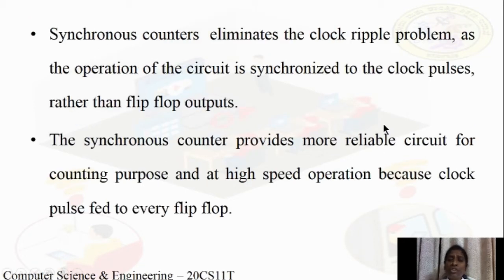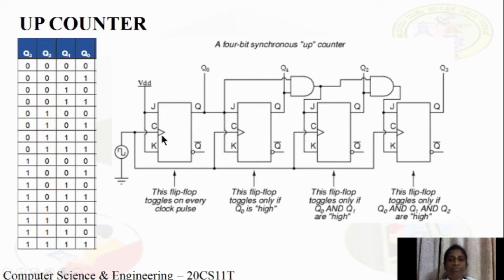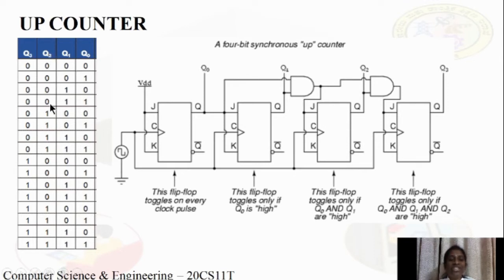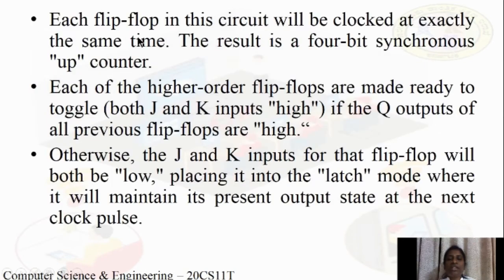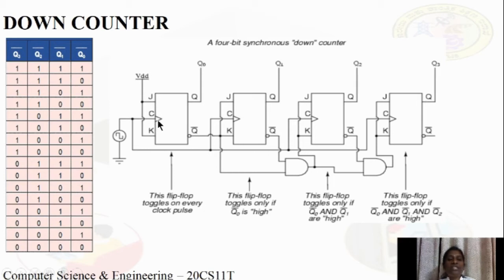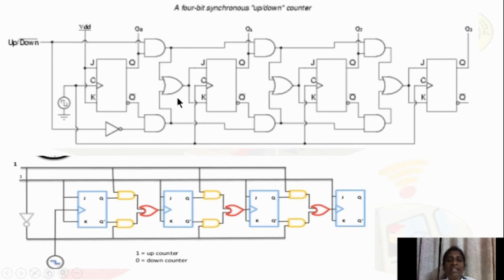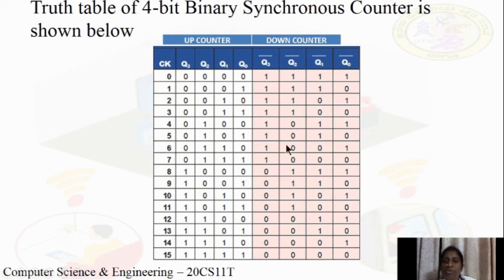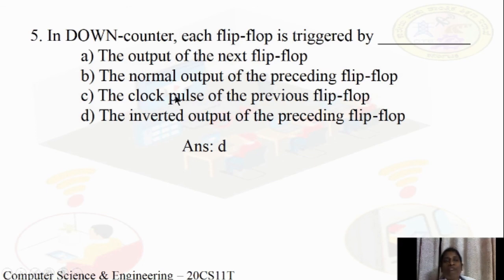CSE_20CS11T_U2_S13_VI